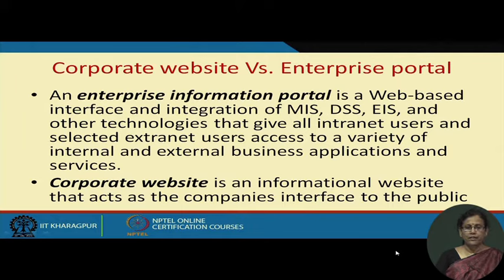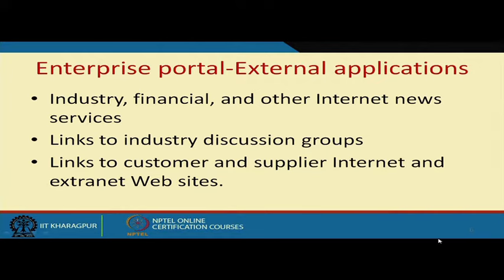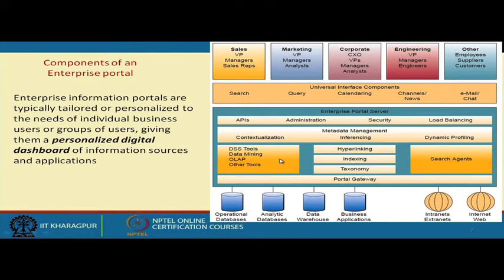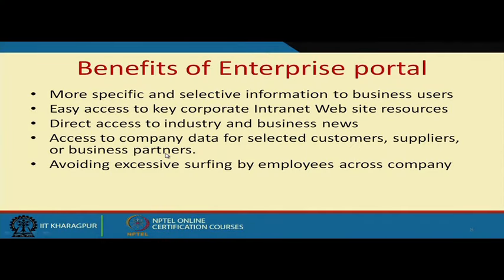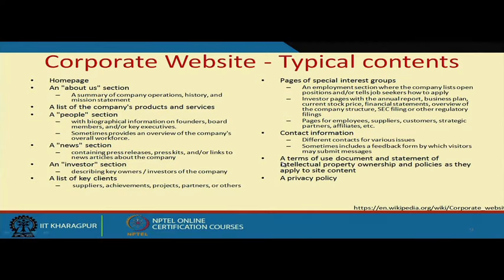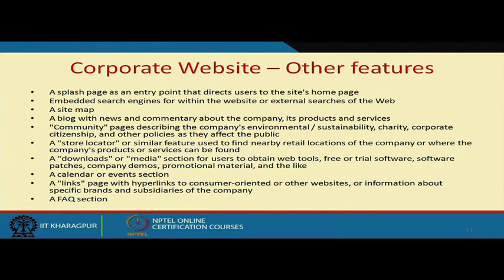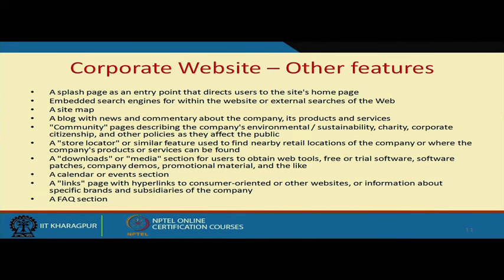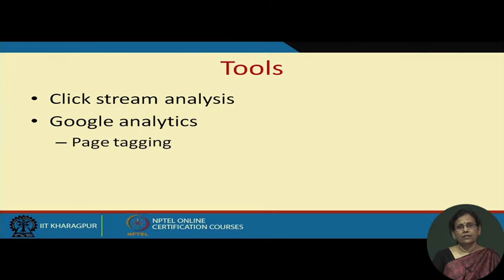Connecting with stakeholders